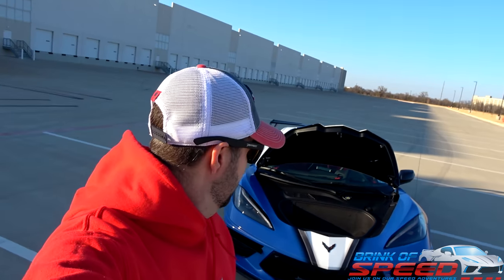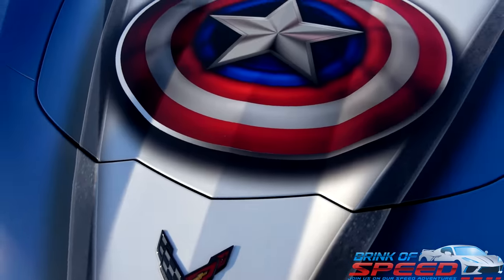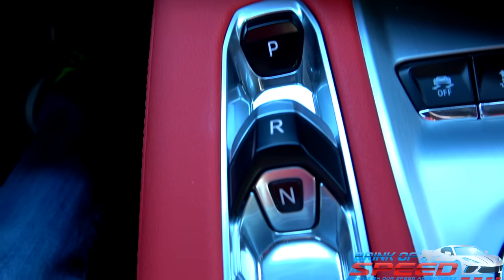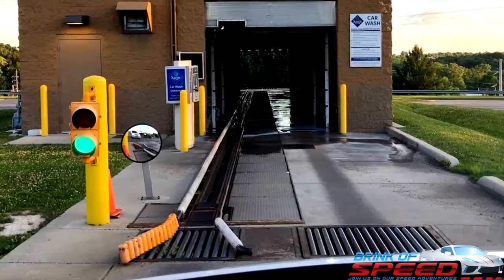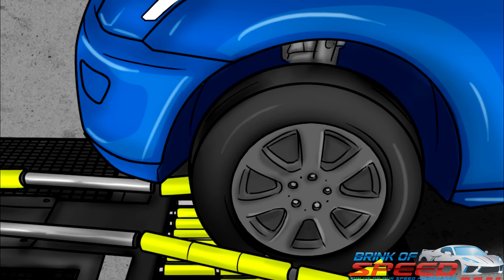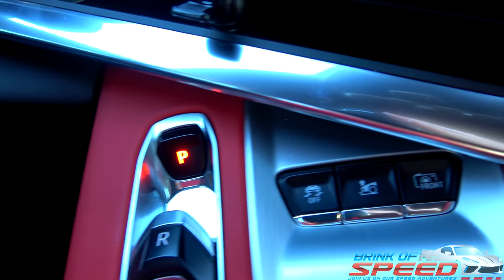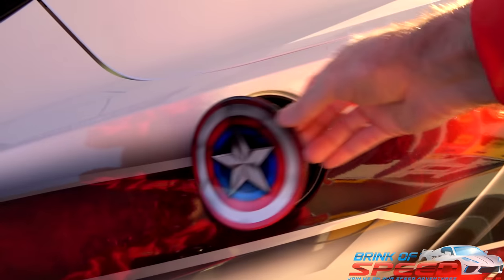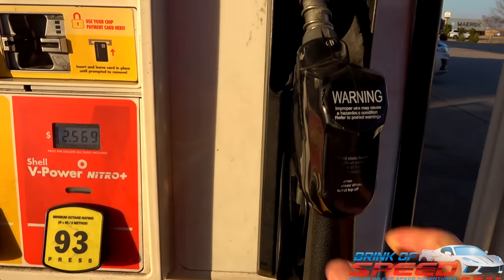5 THINGS you should NEVER do to your CORVETTE C8!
5 THINGS you should NEVER do to your CORVETTE C8!

Welcome back to Brink of Speed everyone!

Today I will go over 5 things that you should never do to your Corvette C8. These are all my opinions, of course, but I felt like they were all common sense and excellent advice. Hope you all learn something about your C8's.